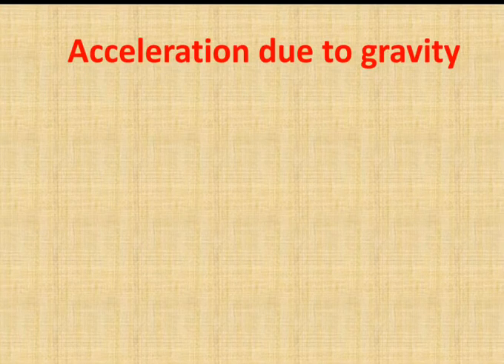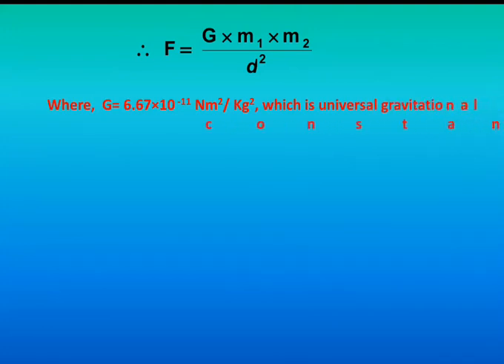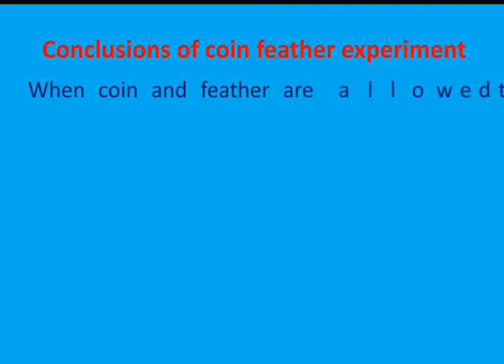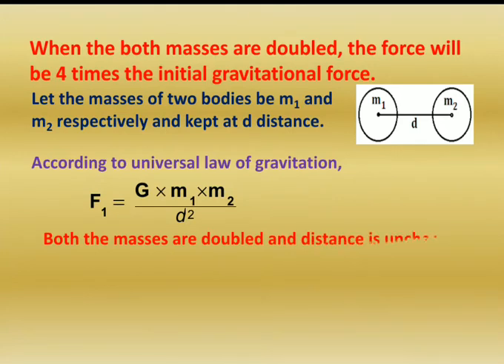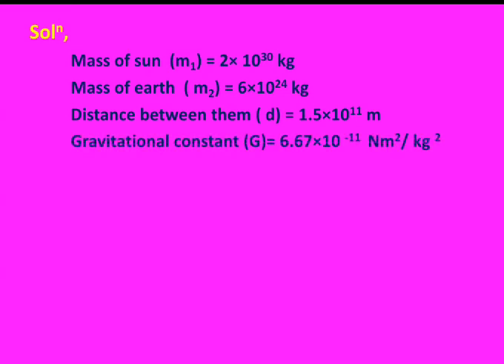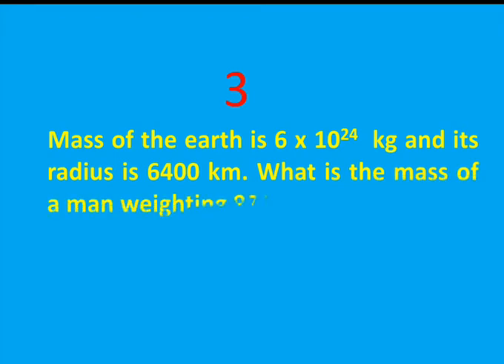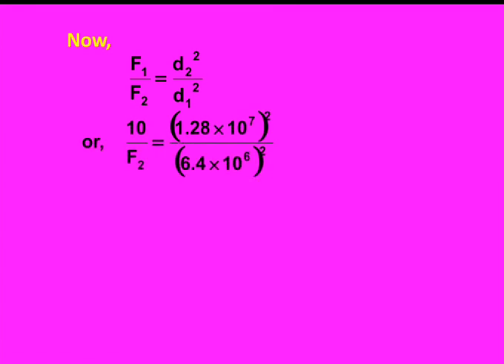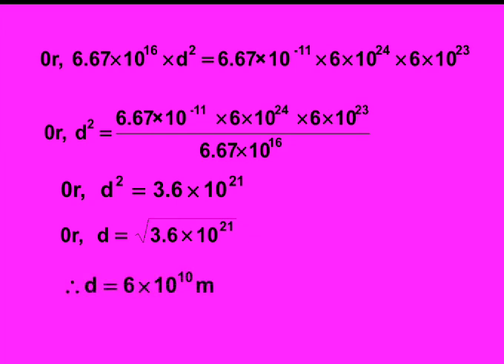SC 100101 Force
Science Class
Class Ten
Unit 1
Force
Jalapa Secondary School